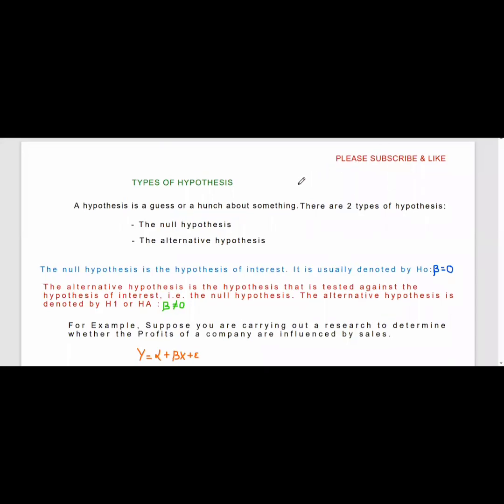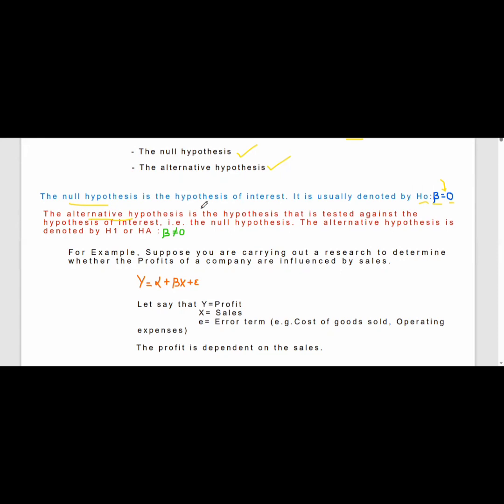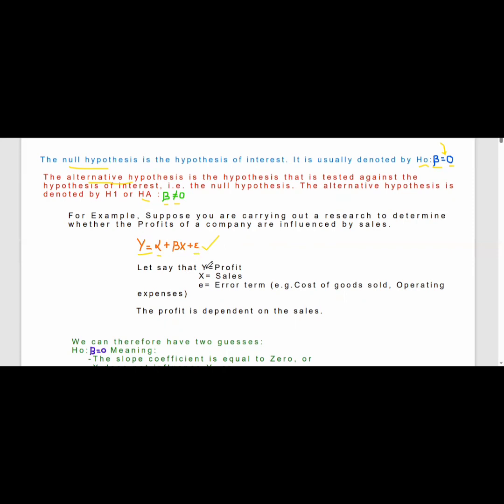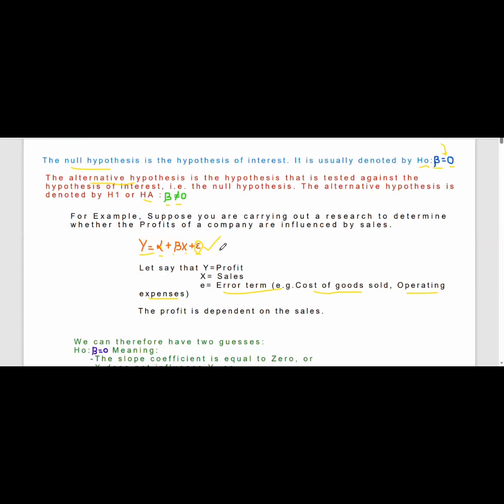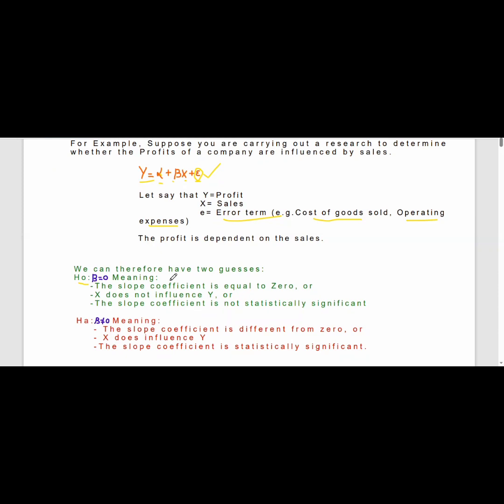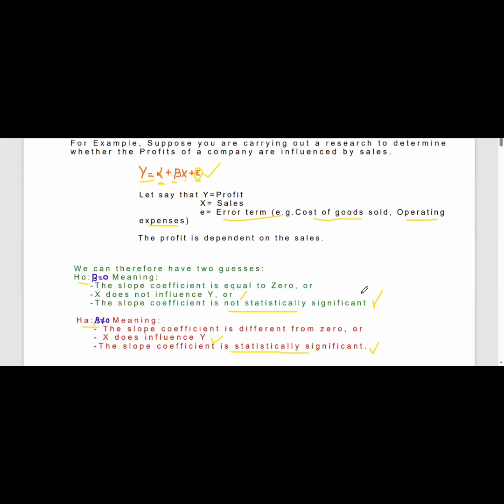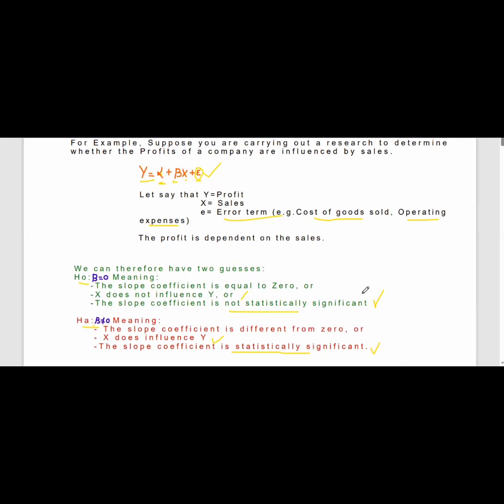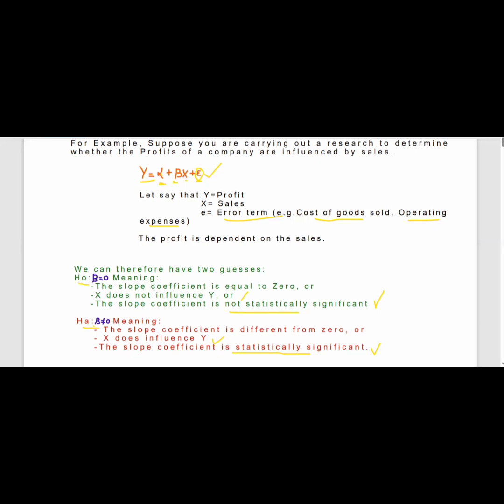Null/Alternative Hypothesis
Two types of hypothesis explained.